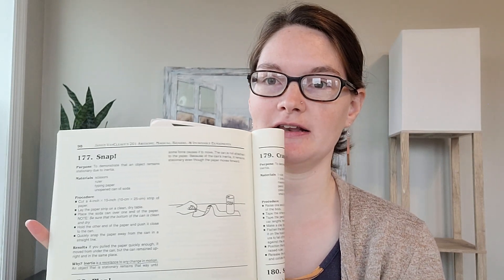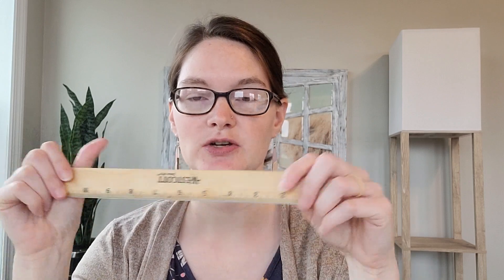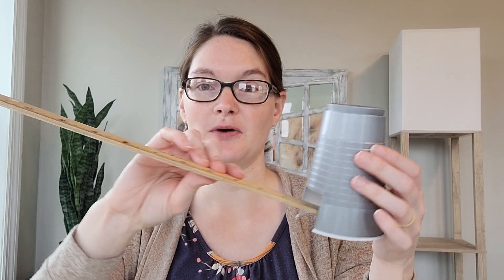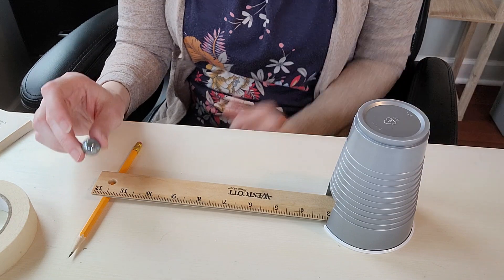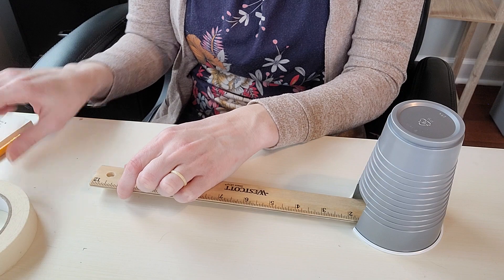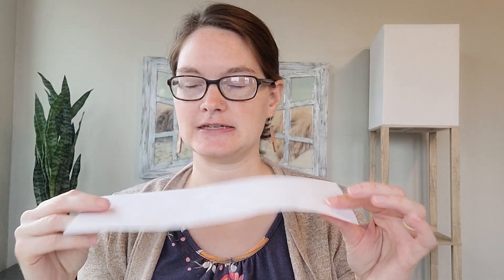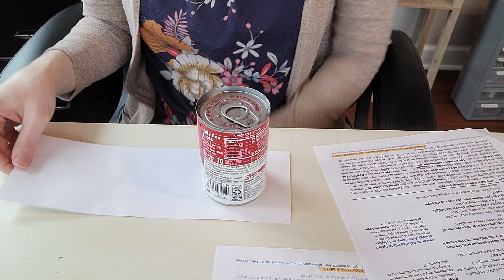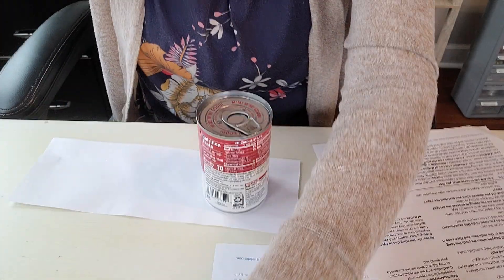CC Cycle 2 Week 17 Science Experiments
Here is a demonstration and some talking points for Classical Conversations CC Cycle 2 Week 17 Hands On Science Experiments - Energy Change and Snap.